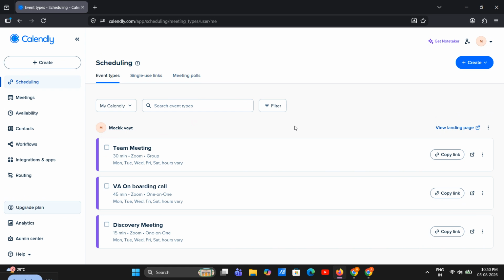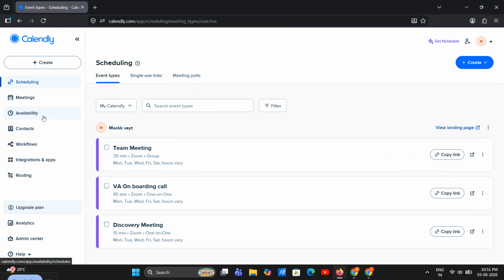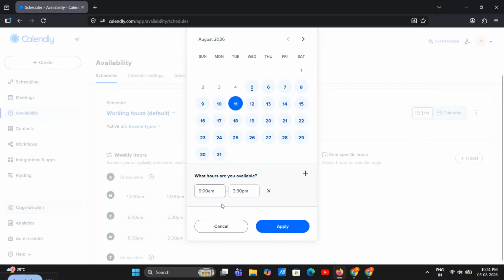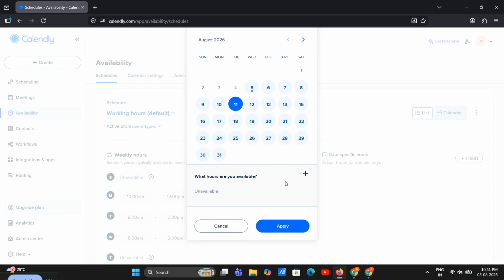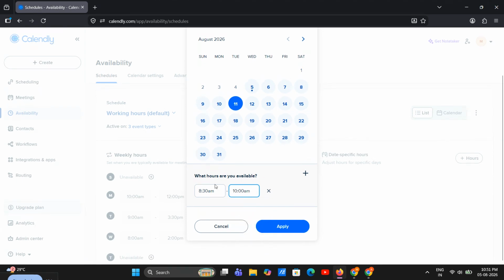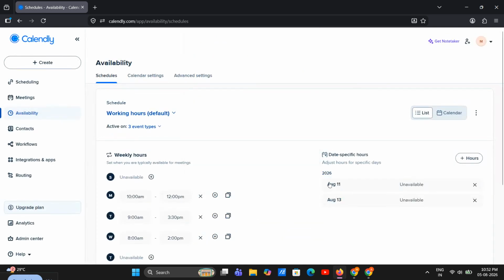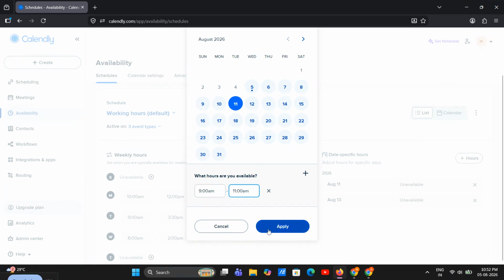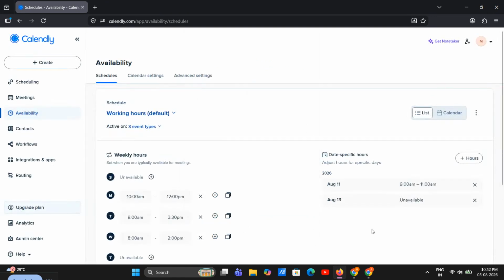How To Block Days On Calendly (Easy Guide)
Learn how to block days on Calendly so no one can book meetings on specific dates. This quick tutorial shows you how to edit availability, mark a day as unavailable, and save your changes properly.

🕚Timestamps:
0:00 Intro
0:12 Log In To Calendly
0:23 Open Availability Settings
0:34 Click The + Hours Button
0:46 Mark The Day As Unavailable
0:58 Set Custom Hours Instead
1:10 Save Your Changes

✍️What You'll Learn In This Video:
• How To Block A Day On Calendly
• How To Mark A Calendly Day As Unavailable
• How To Set Custom Availability Hours In Calendly
• How To Save Calendly Availability Changes Correctly
• How To Prevent Bookings On Specific Dates

💡Pro Tips:
• Block days in advance for holidays, travel, and personal time.
• Double-check the correct timezone before saving availability.
• Use custom hours if you only want partial-day availability.
• Review your event types if bookings still appear on blocked days.